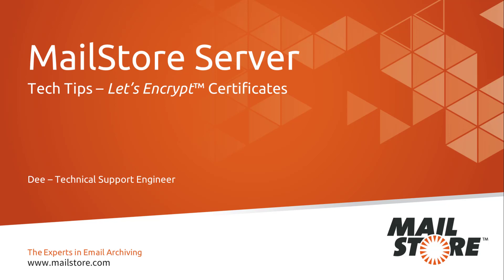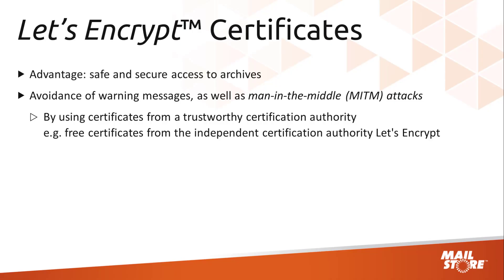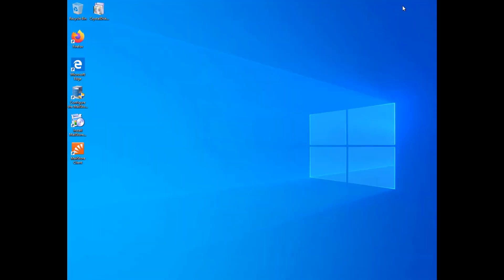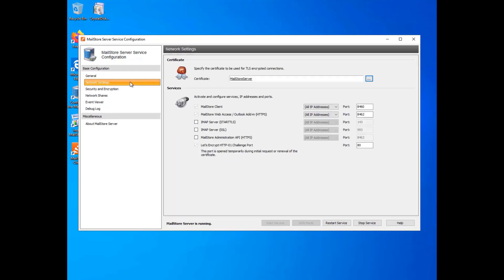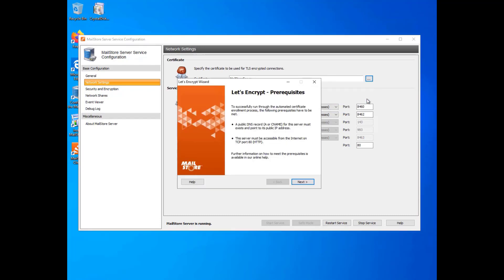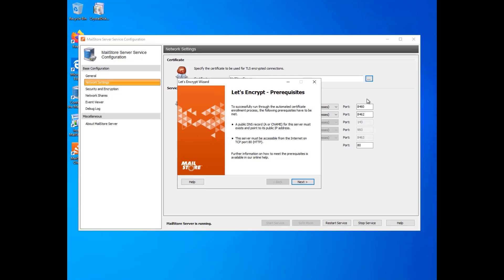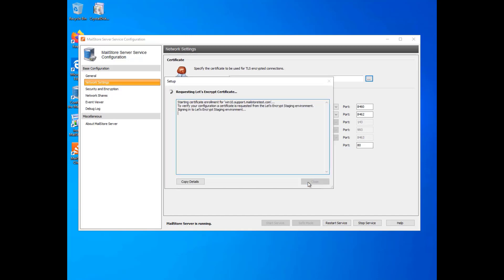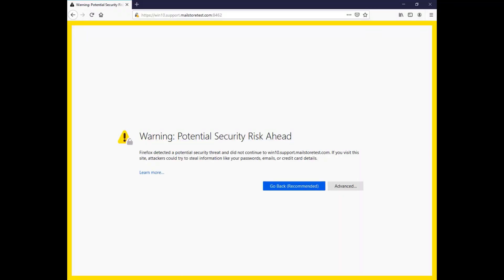Tech Tips: How to set up Let’s Encrypt™ TLS Certificates in MailStore Server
In this video you will learn how to benefit from Let's Encrypt certificates and how to use them in MailStore Server.

In our Online Help, you’ll find detailed, step-by-step instructions on how to obtain and use Let’s Encrypt certificates with MailStore Server

If you would like to learn more about the MailStore Outlook Add-in, please have a look at our following Tech Tip

Would you like to test MailStore Server? Download the free 30-day trial version today:

Interested in a free live demo of MailStore Server? The upcoming webinar dates can be found here: